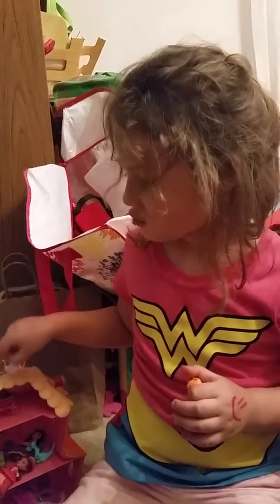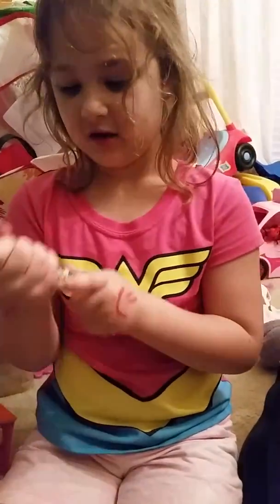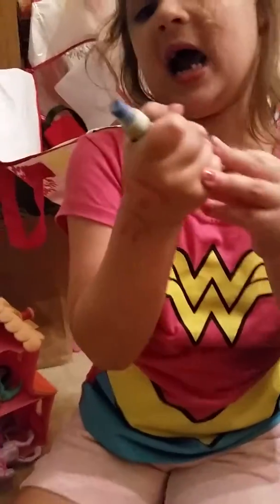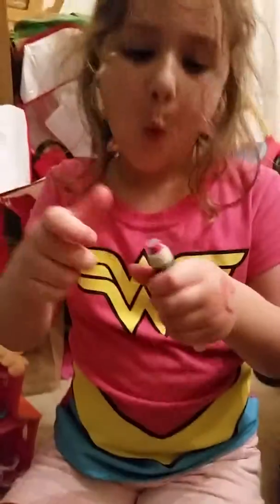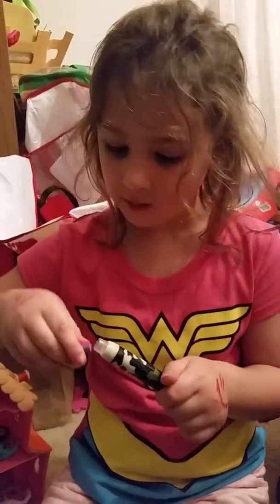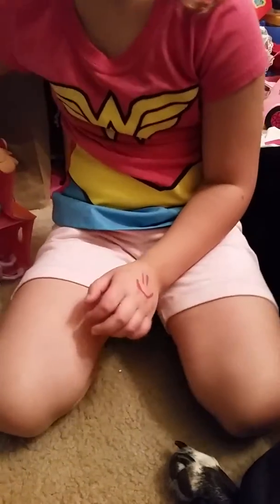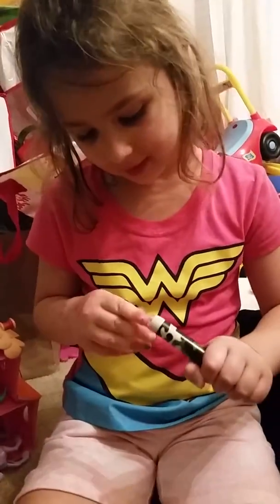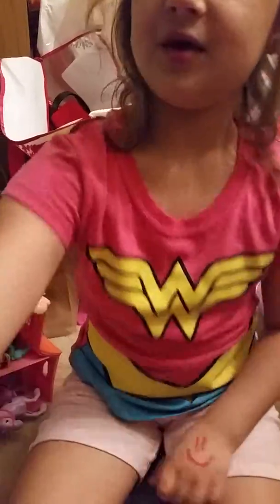Brooklyn's Passions - Product Review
Brooklyn reviews a cool eraser